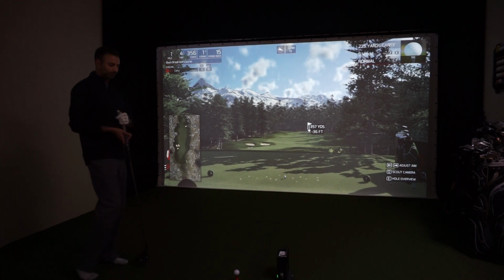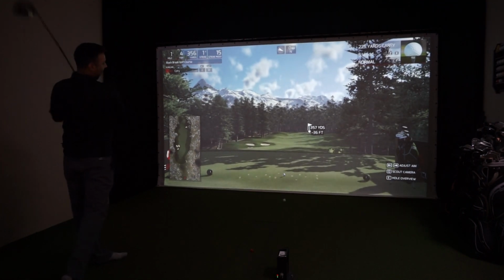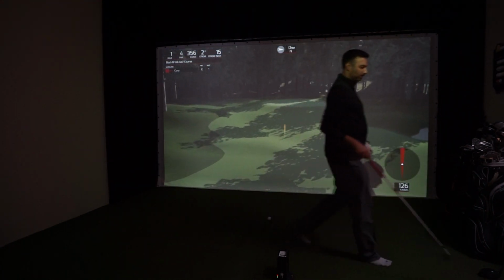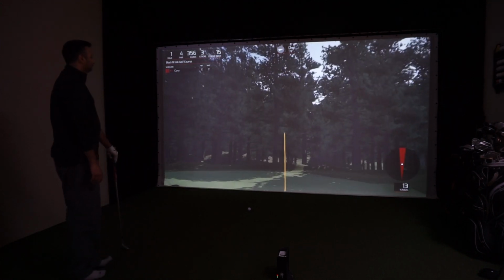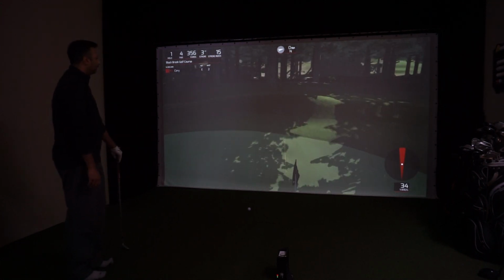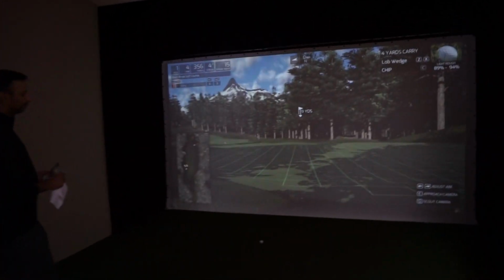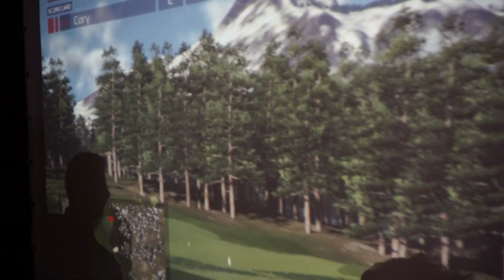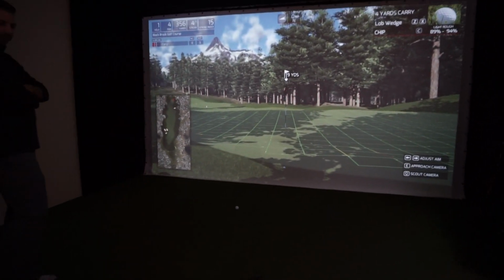Par2Pro SQ Golf Simulator / Home Theater Impact Screen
Par2Pro shows you the SQ Golf Simulator / Home Theater Impact Screen - a Super Quiet, Low Bounce-back impact screen.